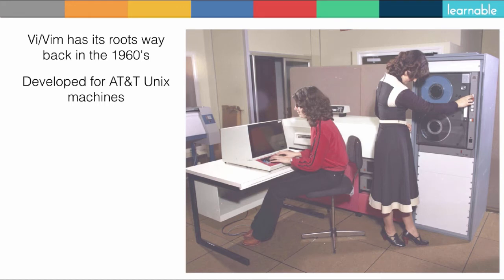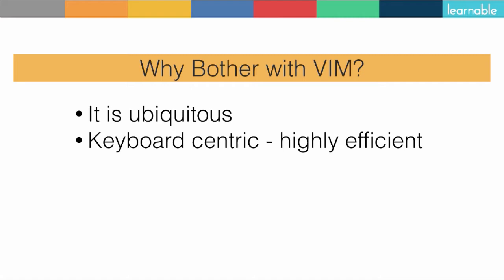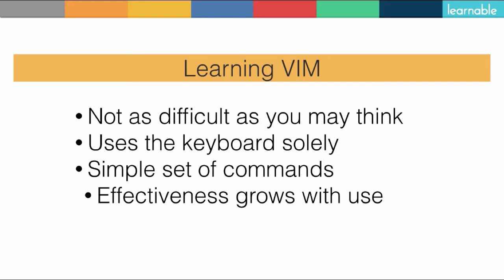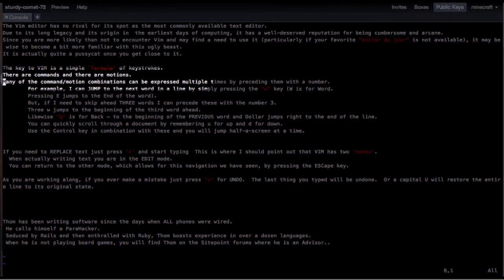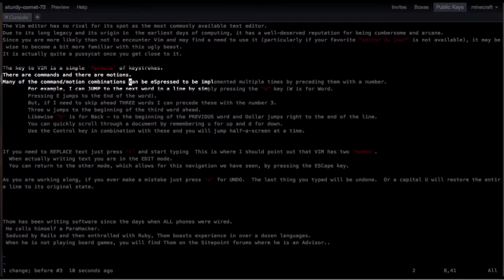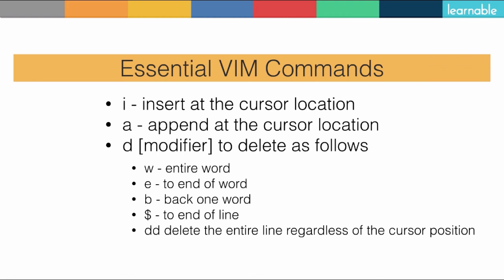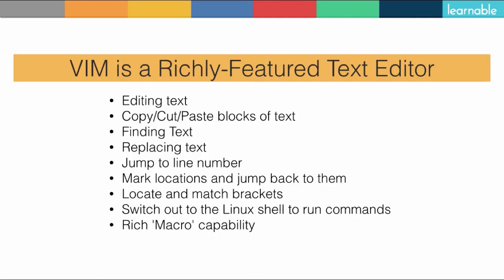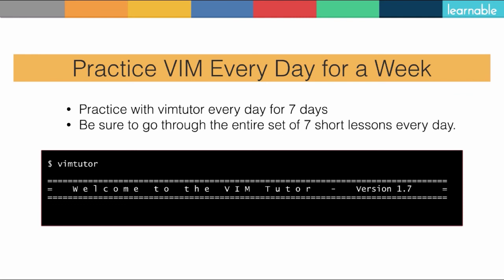Developer's Toolbox: Vim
The Vim editor has no rival for its spot as the most commonly available text editor.  Due to its long legacy and its origin in  the earliest days of computing, it has a well-deserved reputation for being cumbersome and arcane.
Since you are more likely than not to encounter Vim and may find a need to use it (particularly if your favorite "editor du jour" is not available on the system), it may be wise to become familiar with this ugly beast.  It is actually quite a pussycat once you get to know it.